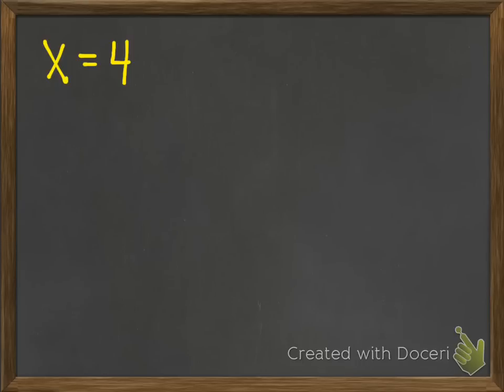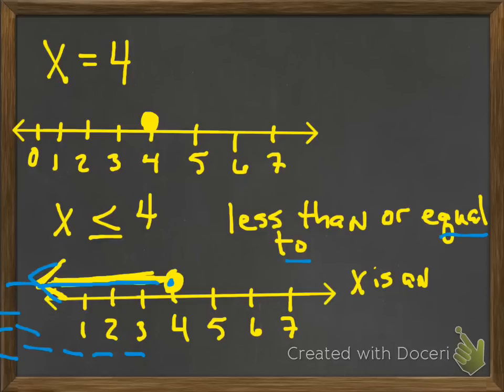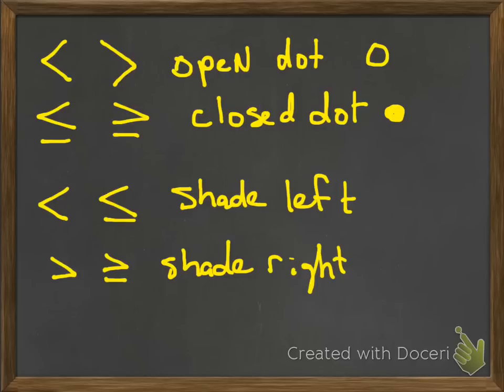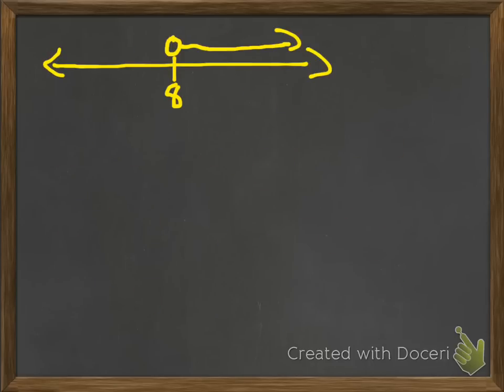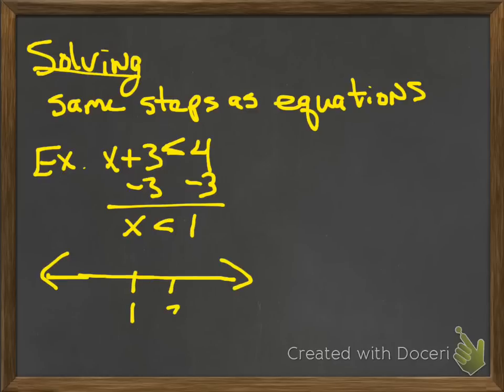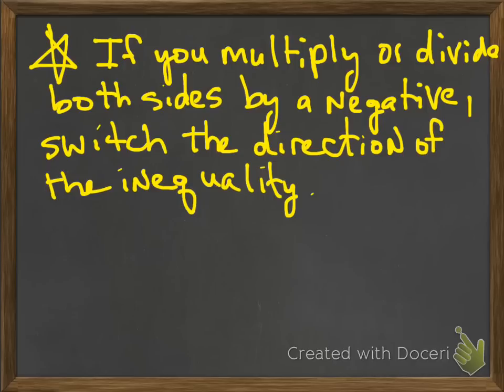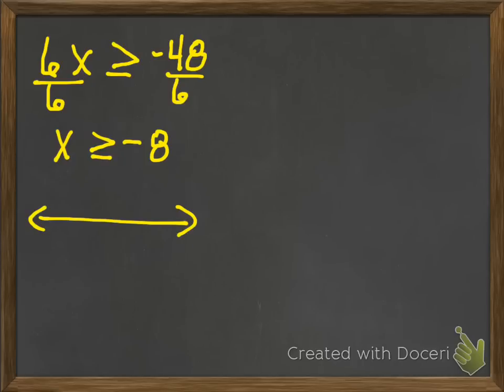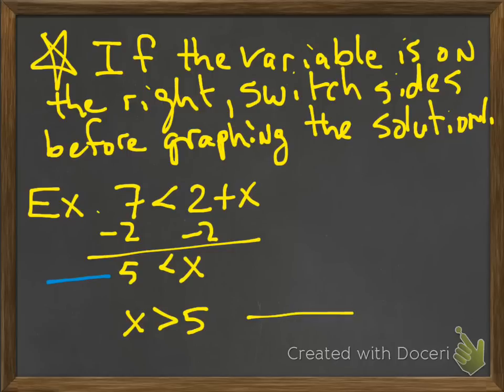solving simple inequalities